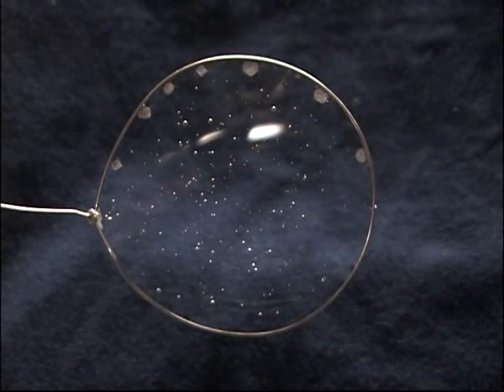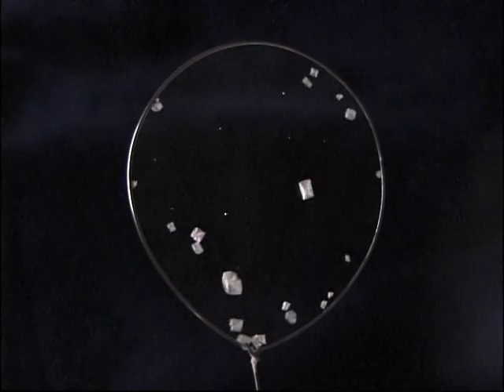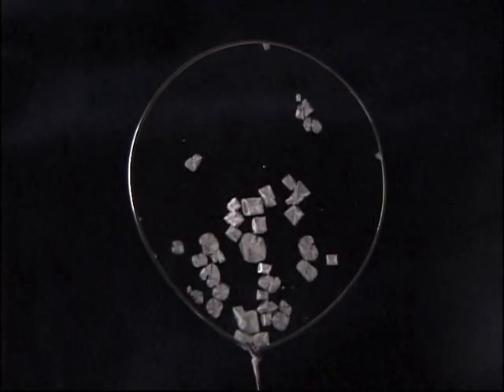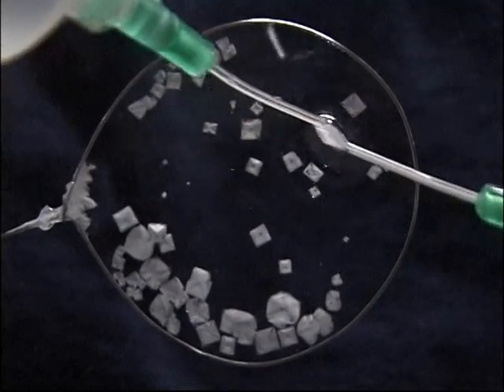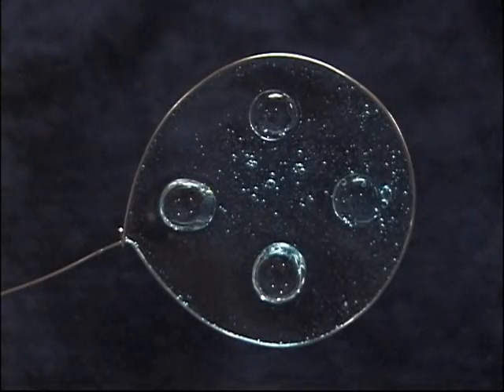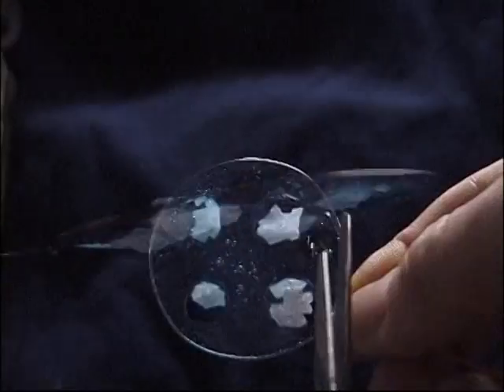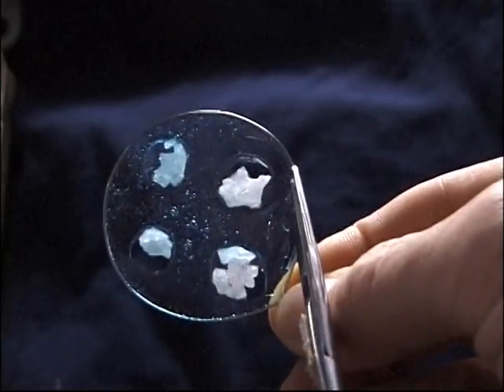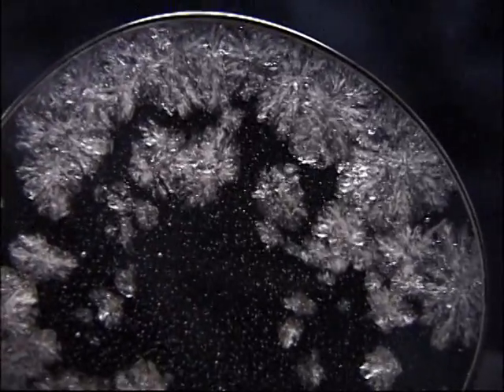4 Thin Film Crystalizer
Thin Film Crystalizer